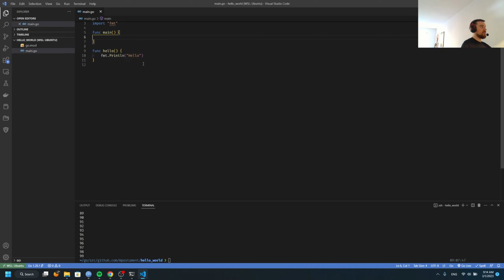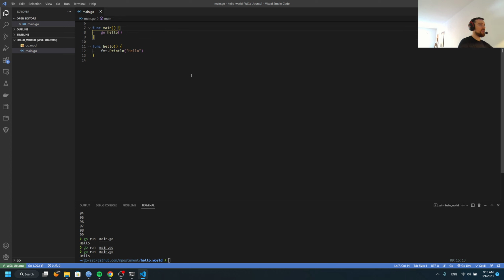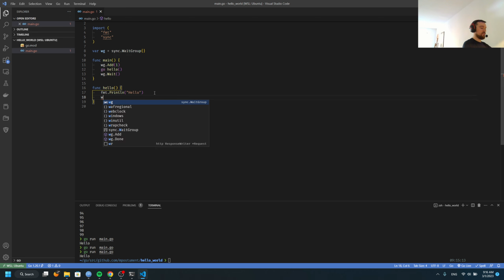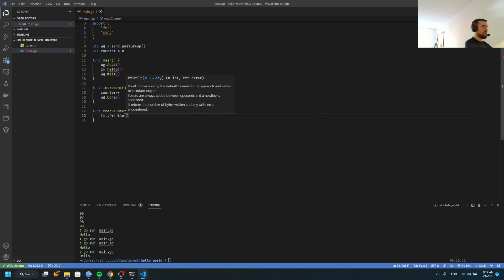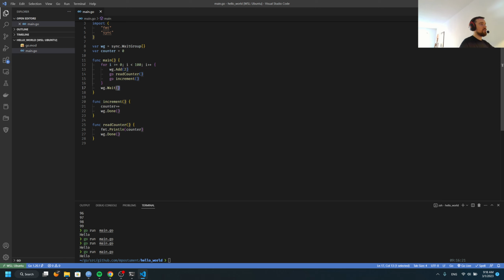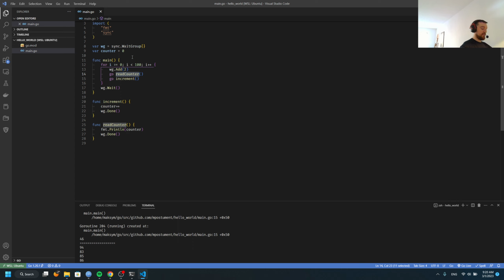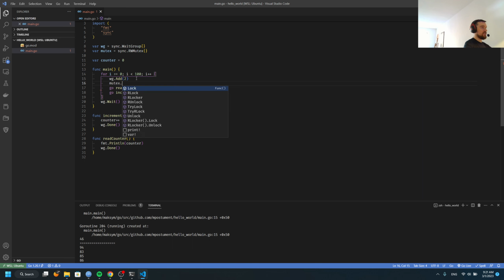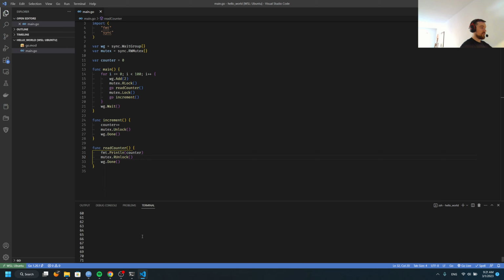Golang - Goroutines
In this video, I'll be covering Golang - Goroutines. Goroutines are a powerful tool in Golang that allow you to multi-task and share resources between different threads.

If you're new to Golang or threading in general, then this video is a great introduction to the tool. I'll be covering the basics of Goroutines and how to use them in your code. By the end of the video, you'll have a better understanding of what Goroutines are and how to use them for your code projects!
Learn how to create an interface in Golang, a modern, Go-based programming language. This tutorial is designed for beginners, and will teach you how to create a simple interface using golang.

In this video, we'll be learning how to create a simple interface in Golang. We'll be using golang's built-in interface builder to create our interface, and we'll beginner-friendly steps along the way. If you're interested in learning more about golang or want to start creating applications in this language, then this tutorial is for you!